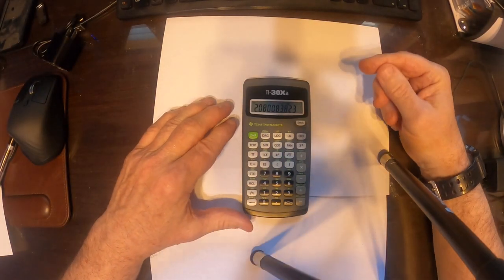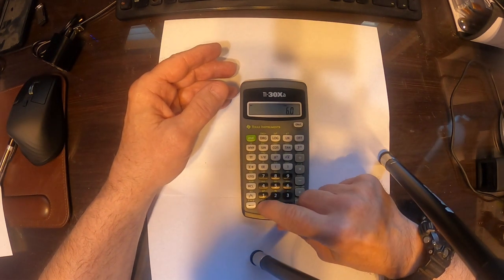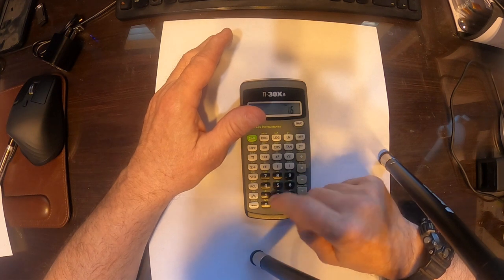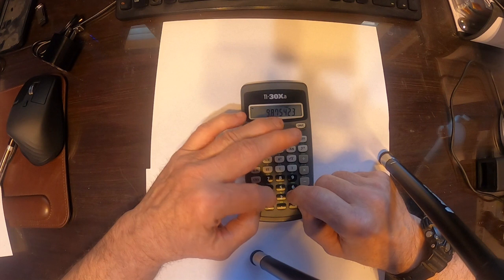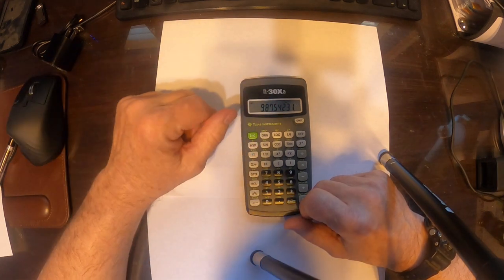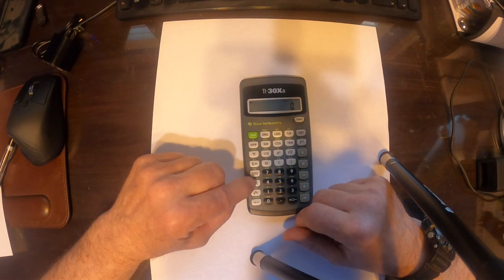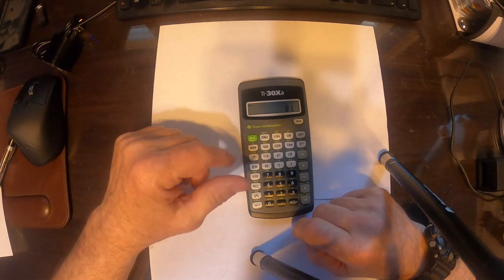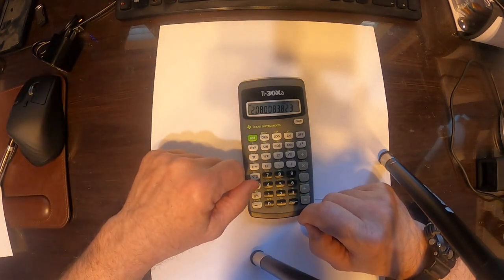TI 30Xa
How to perform basic operations useful for chemistry on a TI-30Xa